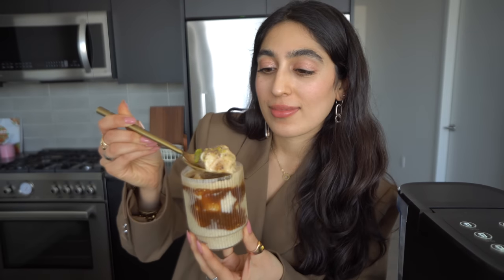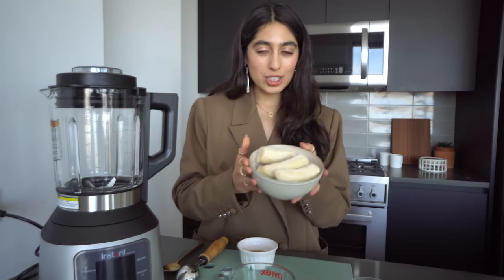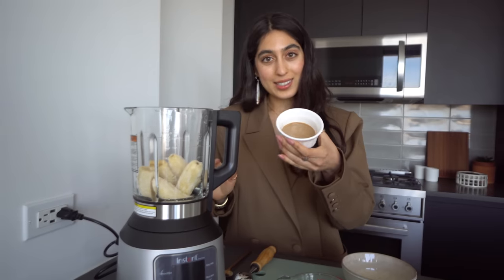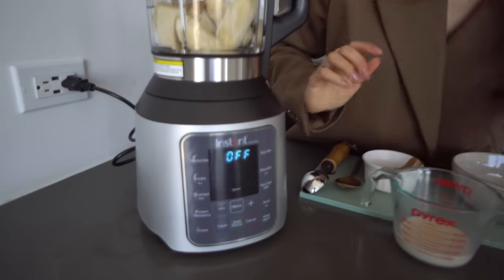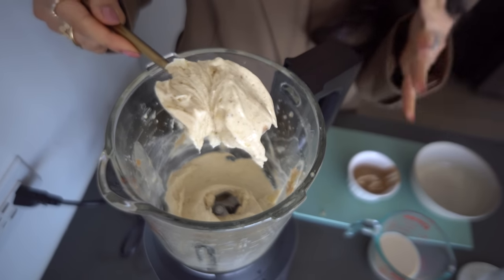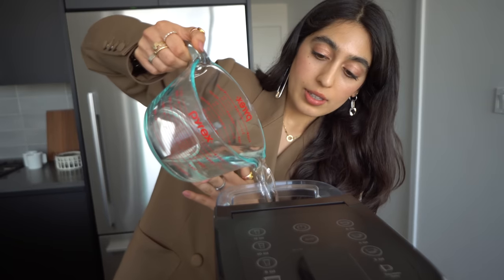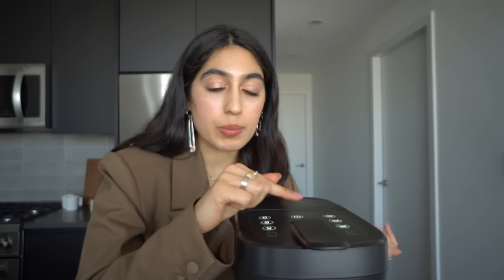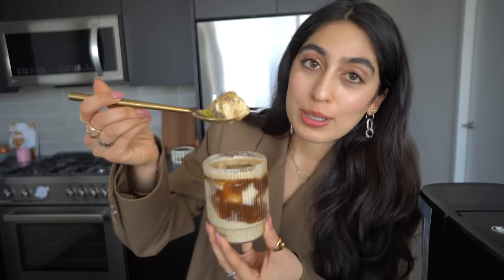Coffee Break with Instant | Ep2: Nice Cream Affogato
Welcome to another episode of Coffee Break with Instant! Today, Samah Dada from DadaEats treats herself to a plant-based spin on a classic Affogato. This coffee dessert (or morning pick me up 😉) is easy to make thanks to our Instant Dual Pod Plus Coffee Maker!

More recipes are available exclusively on the Instant Brands® Connect App. To download from the Apple App Store, please use this or if you're on an Android device, download